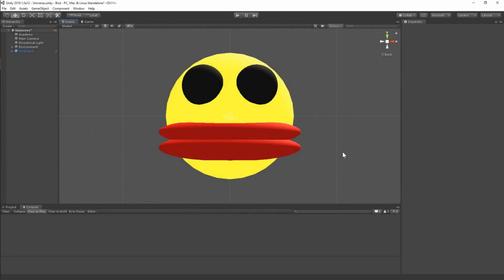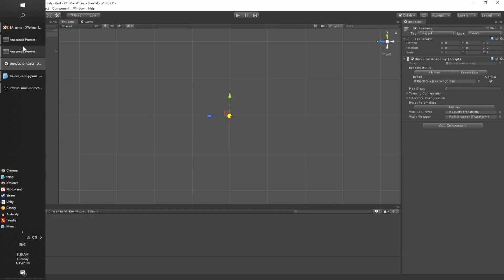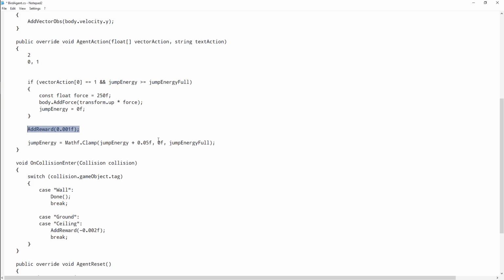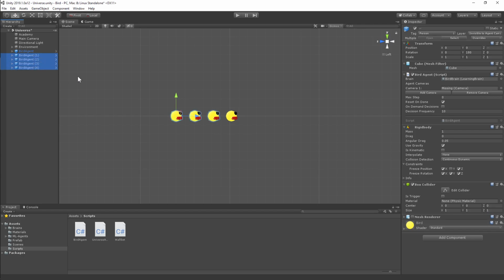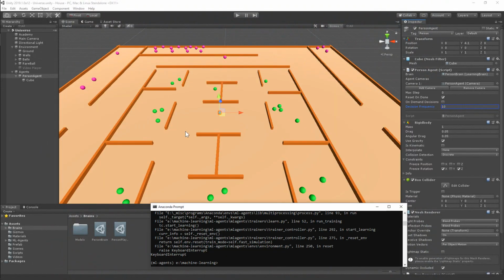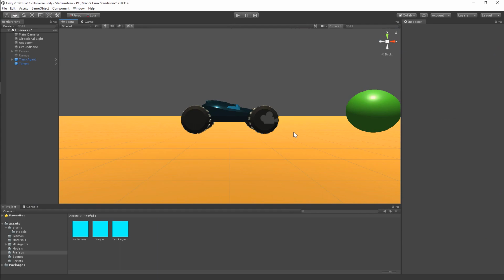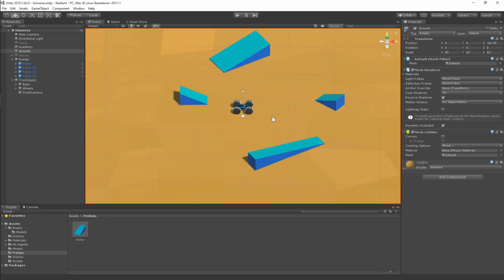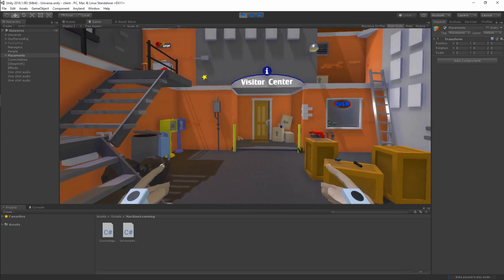Flappy Bird AI... Machine learning with Unity ML-Agents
We're training creature brains in Unity... from birds to trucks to cube people.

Movies: Terminator 2 - Flappy Bird - Fantasia: The Sorcerer's Apprentice - The Last Unicorn